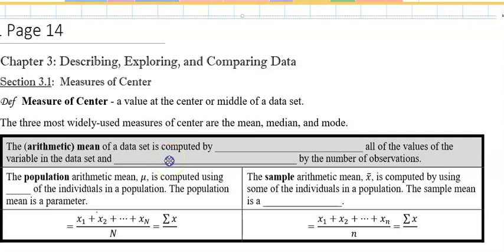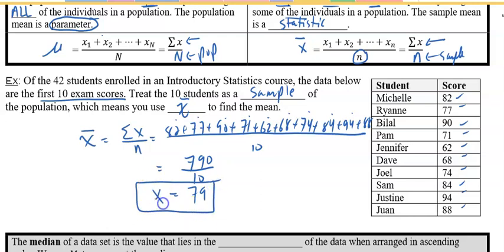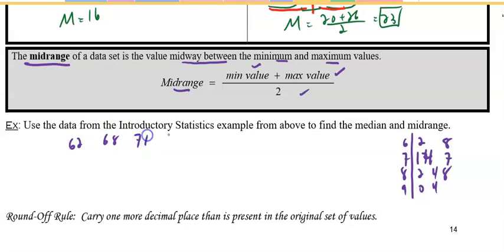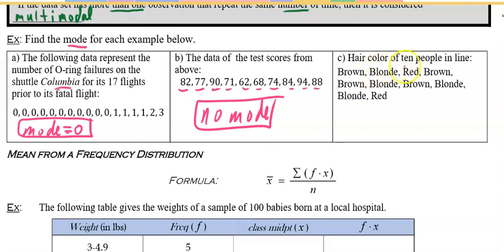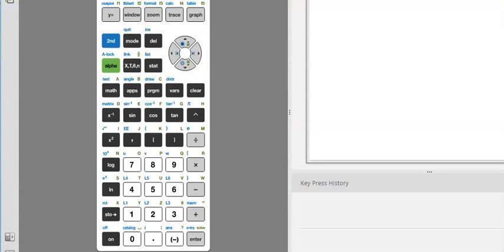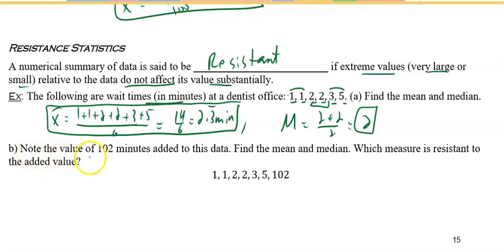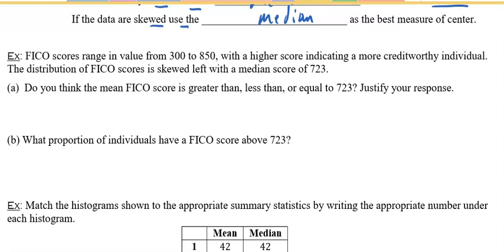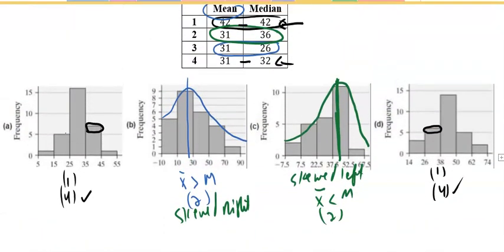3.1 Measures of Center